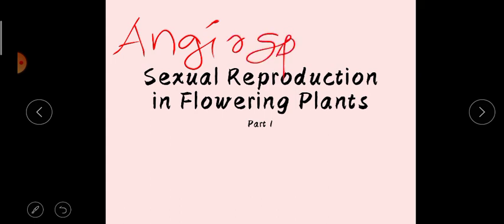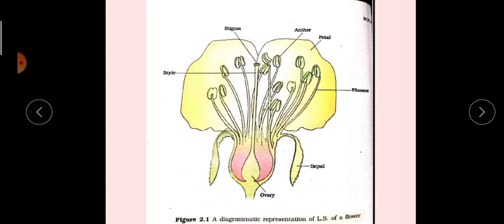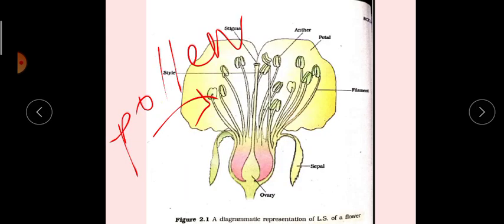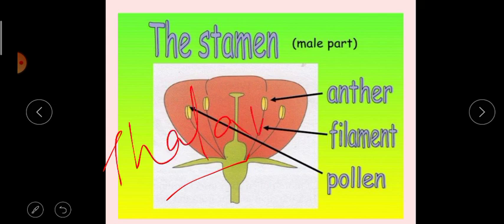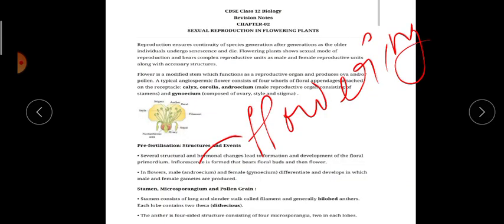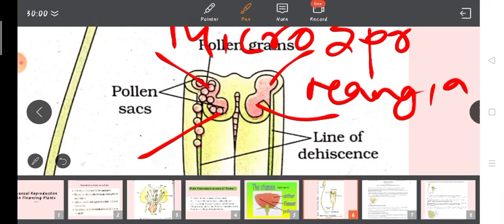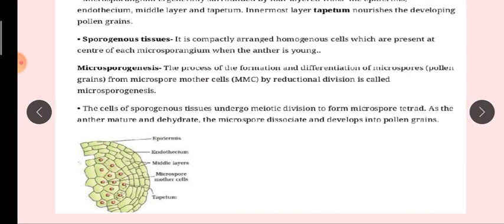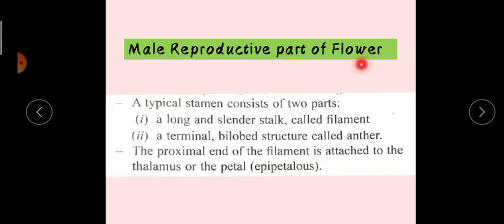Male Reproductive part of A flower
CLASS XII BIOLOGY -SEXUAL REPRODUCTION IN FLOWERING PLANTS